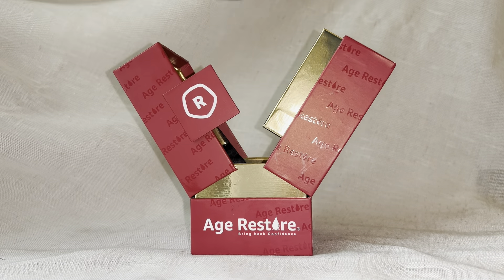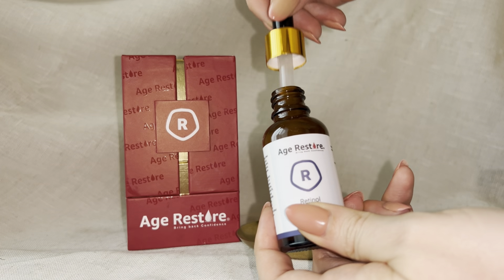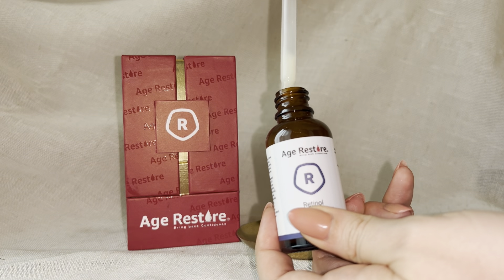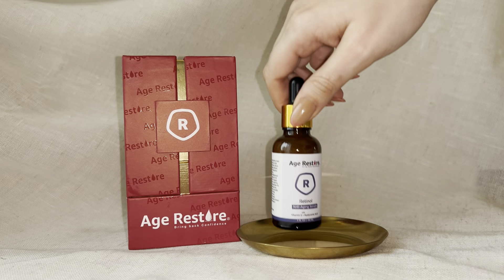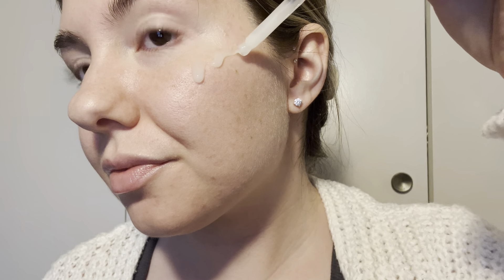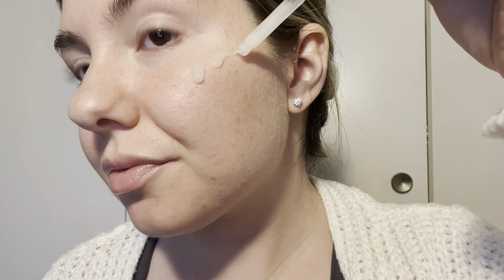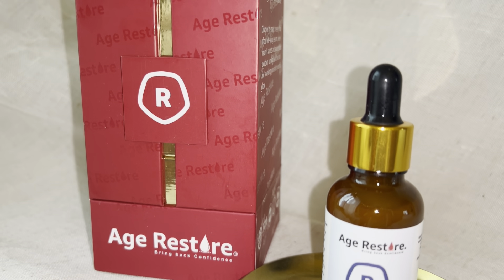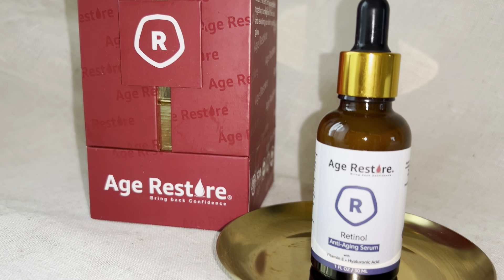Age Restore Anti Aging Retinol Face Serum with Vitamin E, Hyaluronic Acid, Aloe Vera Honest Review